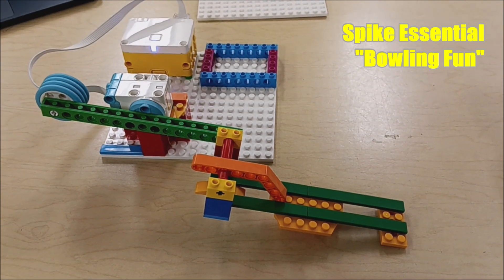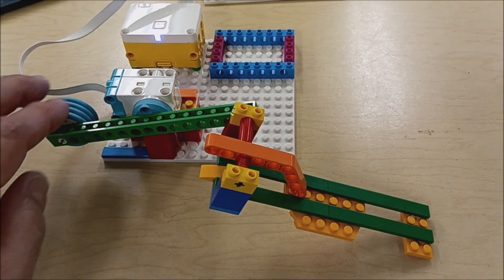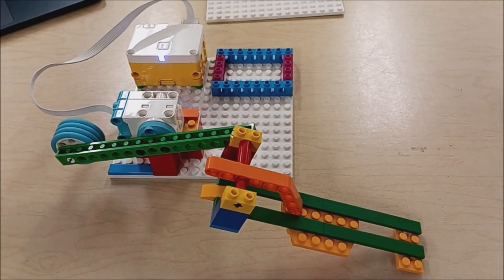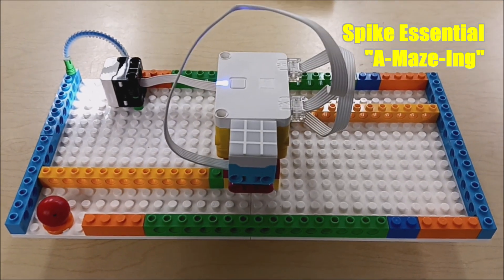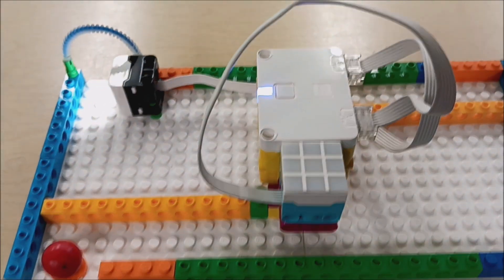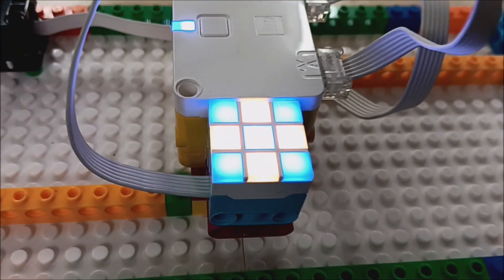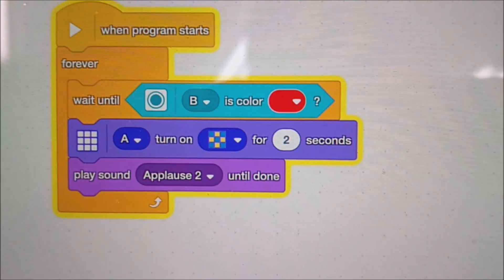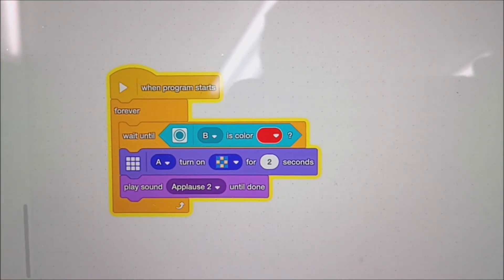Spike Essential Bowling Fun and A-Maze-Ing Projects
Bowling Fun